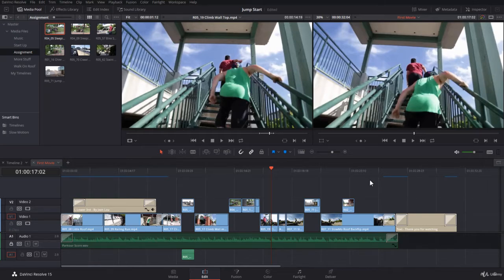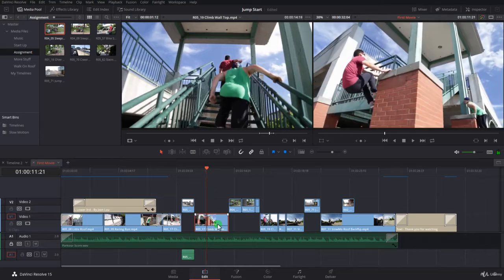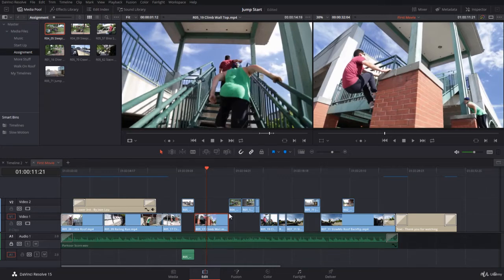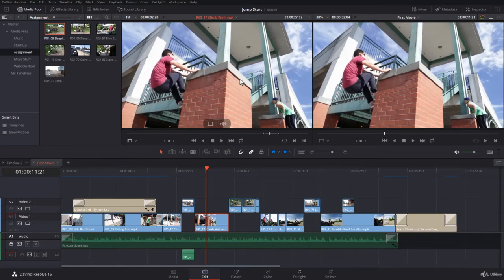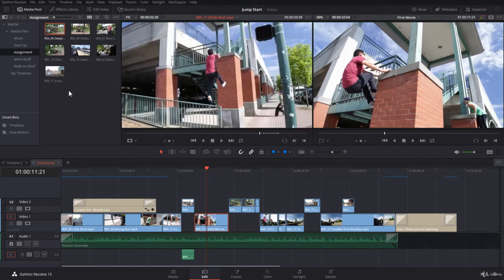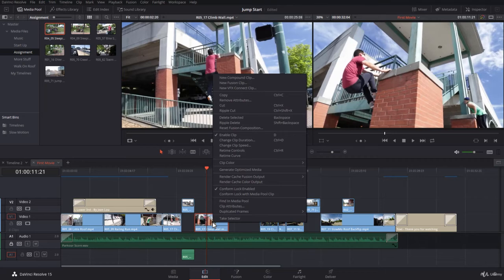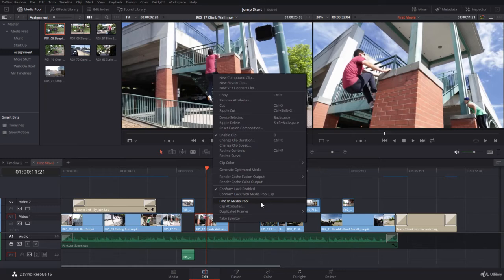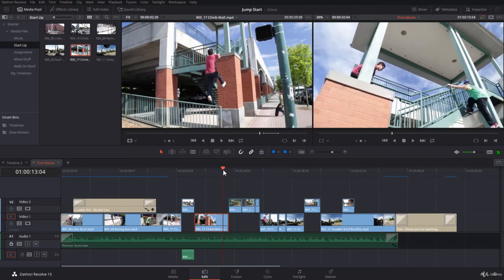Davinci Resolve 16 and 17 Tutorial 53 Tip Match Frame & Find timeline clips in the Media Pool